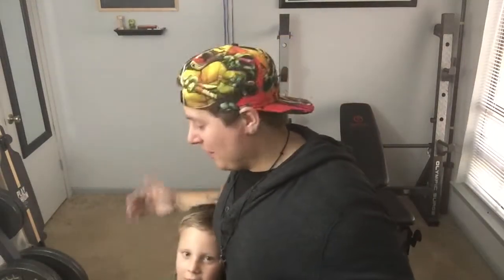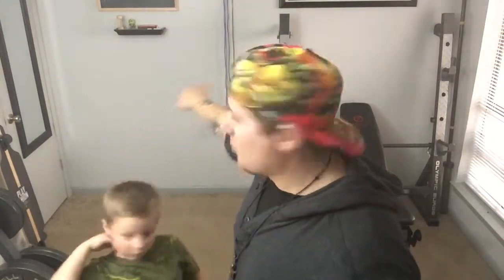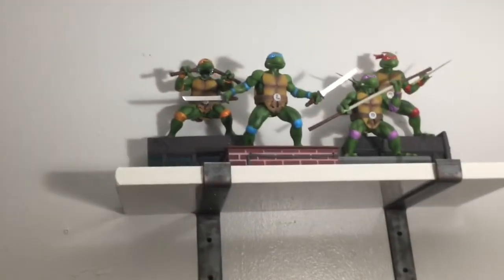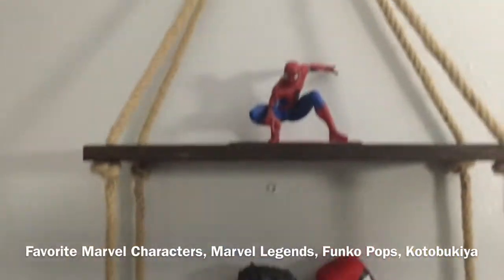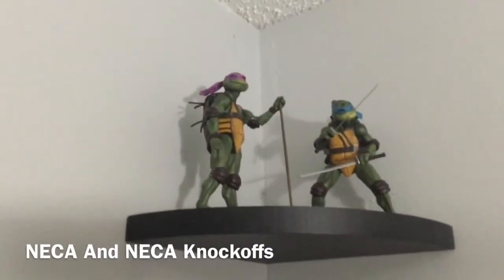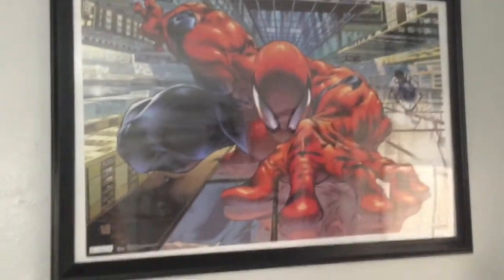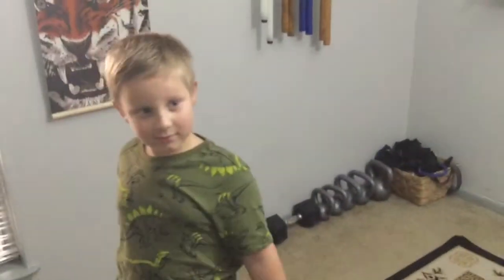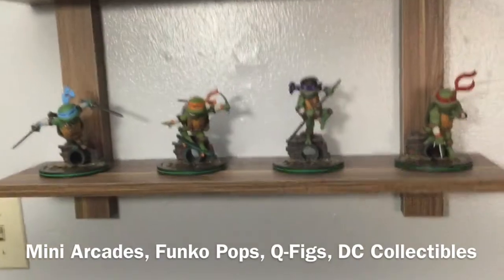Current Collectible Display 2020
Walkthrough of my collectibles currently on display in my gym.